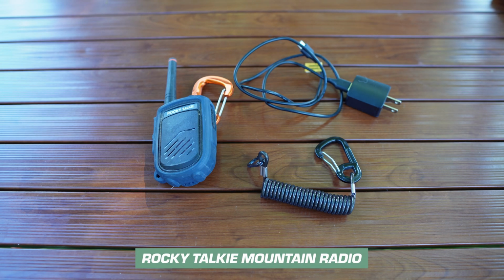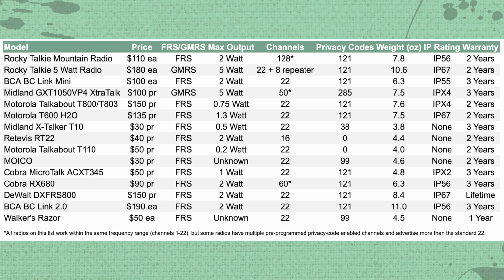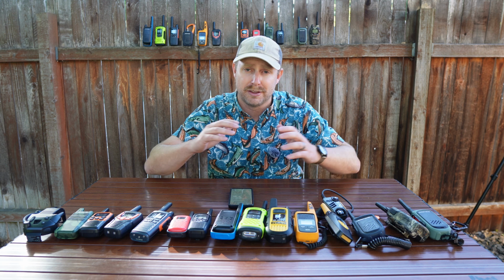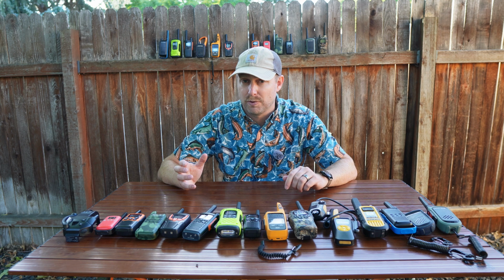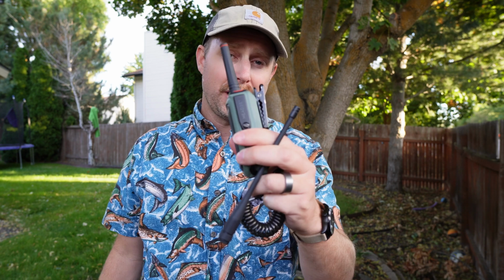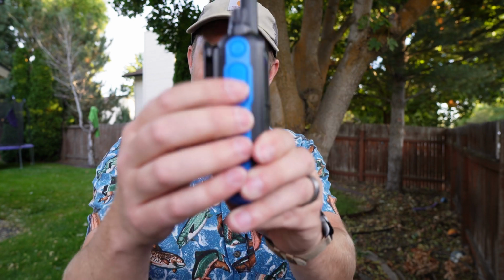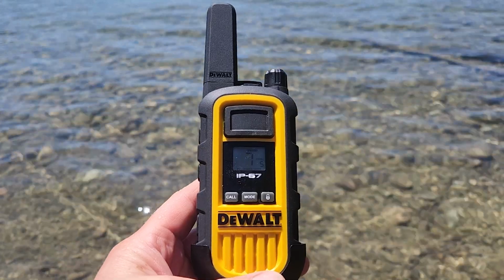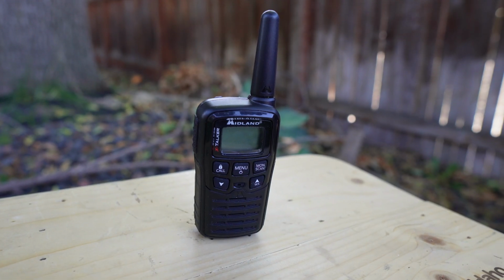Best Walkie Talkies for Outdoor Recreation (Hiking, Skiing, Hunting, Camping & More)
We tested 20 different walkie talkies over the past two years to figure out which ones are the best. In this video, we share everything we’ve learned to help you find what will work best for you. We cover all the bases that matter for outdoor enthusiasts or people who want to be prepared for an emergency – portability, range, ease of use, durability, battery life, features, pros and cons.

These are some of the most popular and best two-way radios for hiking, hunting, camping, fishing, rafting, kayaking, skiing, rock climbing, road trips, natural disasters, survival, and more. From long-range to affordable, river sports to winter sports, cheap walkie talkies for kids to rugged two-way radios for survival in a natural disaster, there’s a lot in this deep dive guide. We hope you enjoy this in-depth walkie talkie comparison.

✅ Get our FREE printable camping gear checklist when you sign up for our email newsletter! That way you won't forget anything!

⚡️ BCA BC Link Mini
⚡️ Midland GXT1050VP4 XtraTalk
⚡️ Motorola Talkabout T800/T803
⚡️ Motorola T600 H2O
⚡️ Midland X-Talker T10
⚡️ Retevis RT22
⚡️ Motorola Talkabout T110
⚡️ Cobra MicroTalk ACXT345
⚡️ Cobra RX680
⚡️ DeWalt DXFRS800
⚡️ BCA BC Link 2.0
⚡️ Walker's Razor

00:00 Walkie Talkies We Tested
04:52 Specifications
05:45 Portability
08:31 Range
11:35 Ease of Use
12:20 Durability
13:10 Battery Life
15:03 Feature Comparison
15:50 Rocky Talkie Mountain Radio Review
17:27 Rocky Talkie 5 Watt Radio Review
18:52 BCA BC Link Mini Review
19:39 Midland GXT1050VP4 Review
21:09 Motorola Talkabout T803 Review
23:07 Motorola T600 H2O Review
24:24 BCA BC Link 2.0 Review
25:56 Midland X-Talker T10 Review
26:43 DeWalt DXFRS800 Review
27:17 Cobra RX680 and ACXT345 Review
27:51 MOICO Walkie Talkie Review
28:06 Retevis RT22 Review
29:00 Motorola Talkabout T110 Review
29:22 Walker's Razor Review
29:53 Final Recommendations